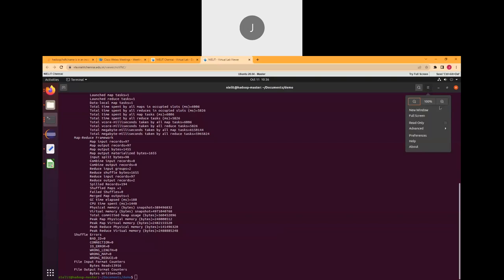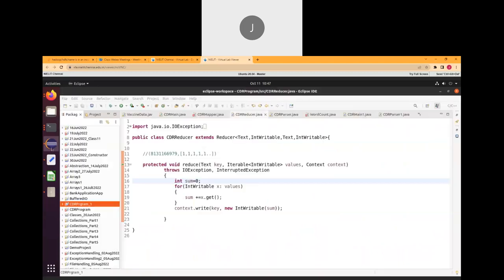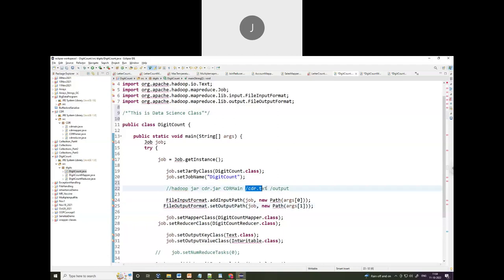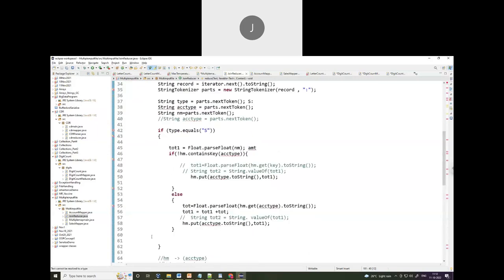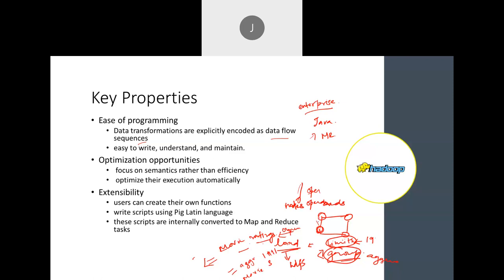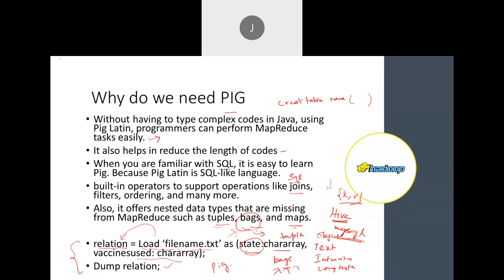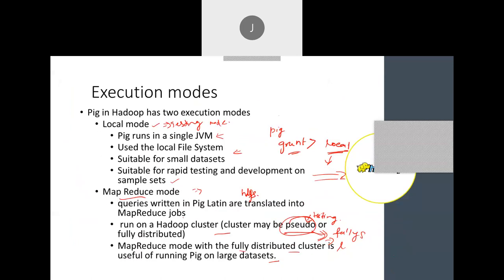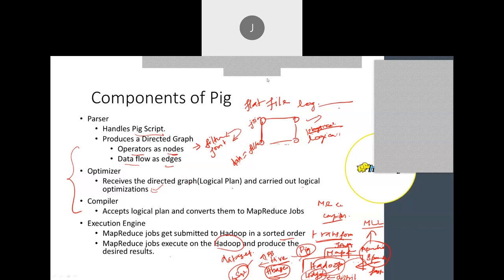11 - More on MR and Pig Introduction Lecture 1